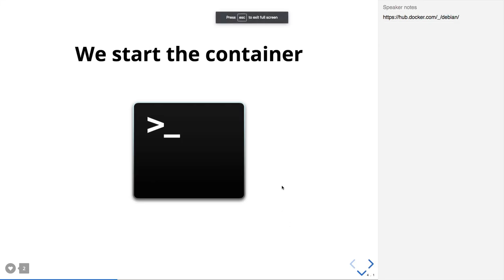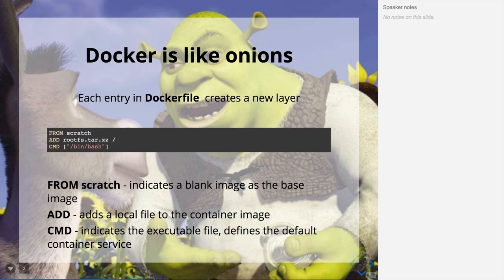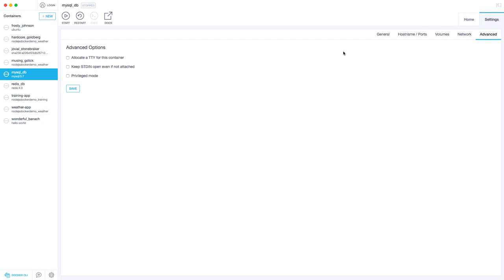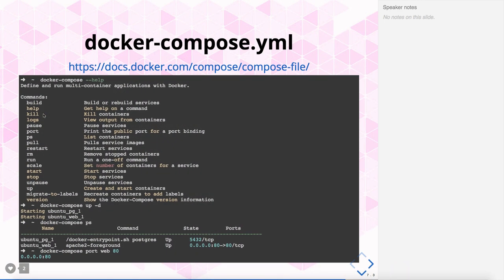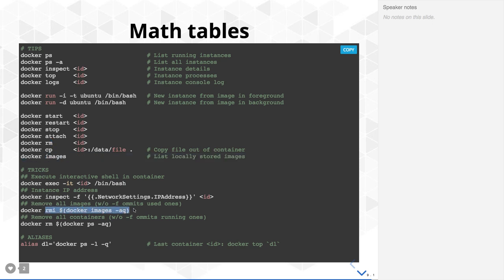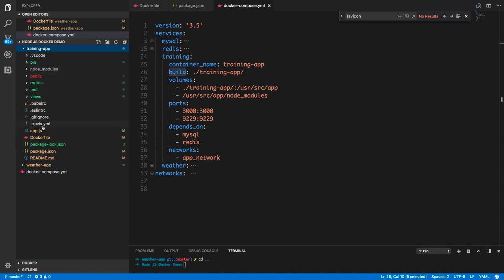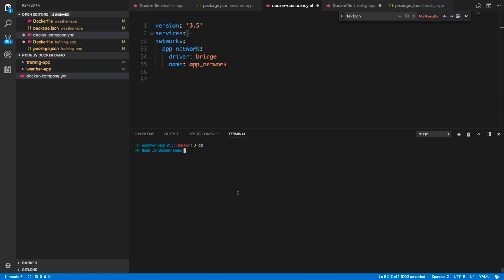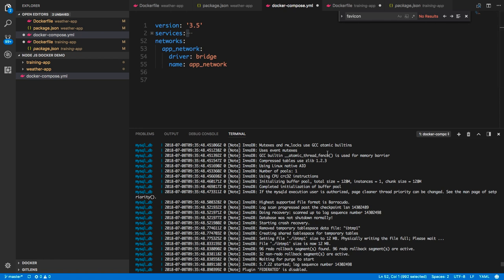Docker Compose to run Node Apps #07